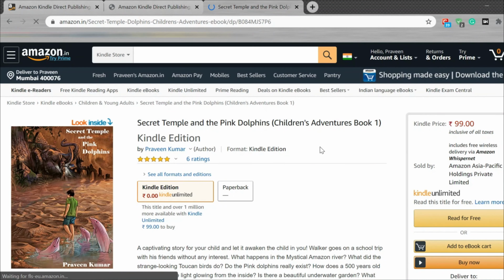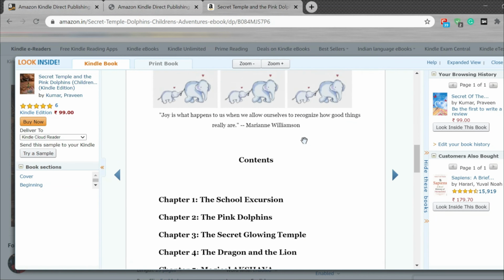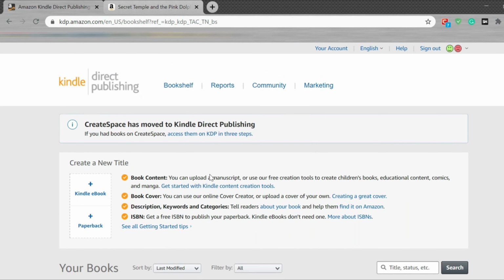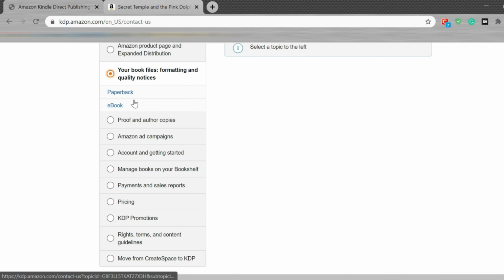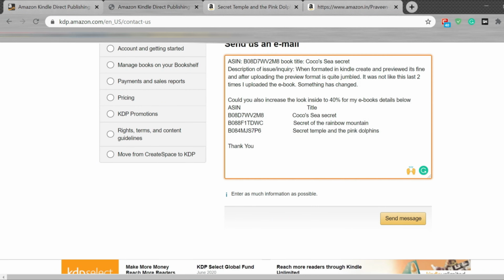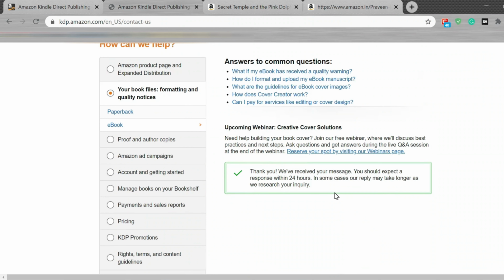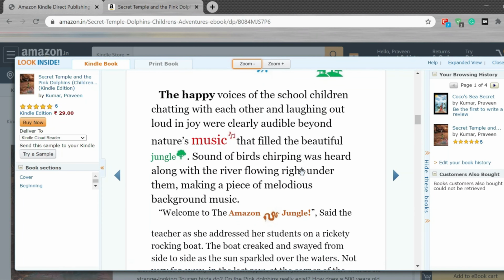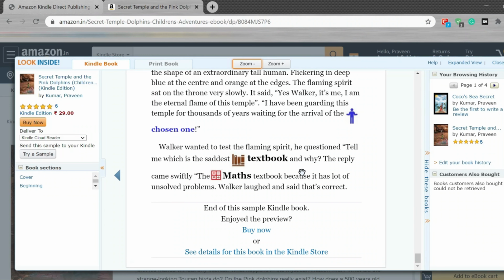INCREASE Look Inside Book Preview Feature in Amazon Kindle.100% Guarantee.Improve UR BOOK SALES 2021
Hello Folks,

This topic has remained a secret and a mystery for publishing authors. This video will help you just not utilise but exploit it to you and your readers advantage.
Getting your readers attention is an important activity. One of the honourable ways is to give them decent access to our books under the facility of PREVIEW in Amazon Kindle which is called “Look Inside” option.  These are the days of “More and More”. An average reader wants to read a little more before he could make an informed decision before buying the book.
Expanding this option helps you to attract more prospective customers into customers by increasing the sales of your book.
As an author, we are happy to let the reader read a little more to get engrossed in the subject or the plot. But how can you as an author enable and increase the preview or the look inside option and give more to your readers? Watch onnn and use the solution.  It works 100% every time.

Do share your comments in the comments section I will respond if you have queries if any.

Create an Immaculate Beautiful Book Cover at Zero Cost. Simple, Easy Step by Step Process Included
Get your free copyright page and disclaimer templates for your books: Coming soon
Kindle formatting tools: Coming soon

I used Filimora wondershare 9 to create this video.